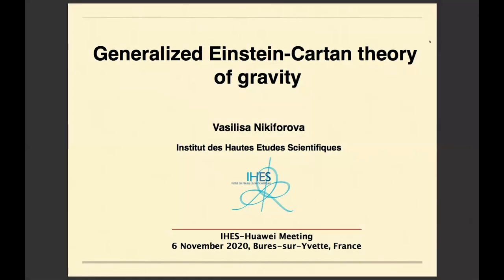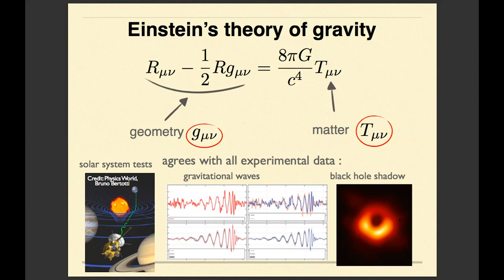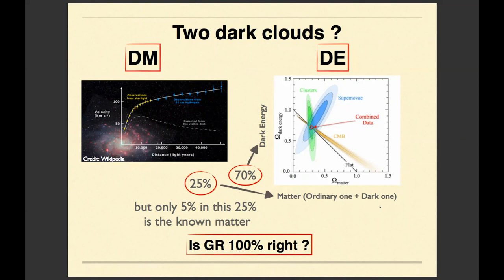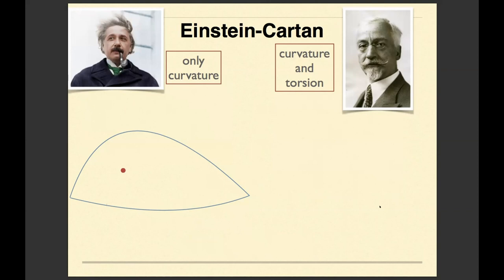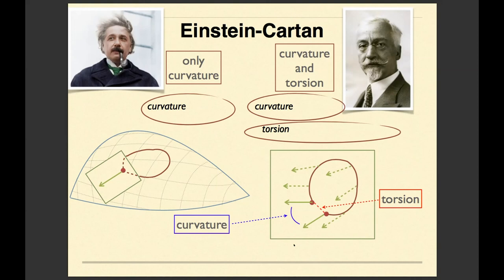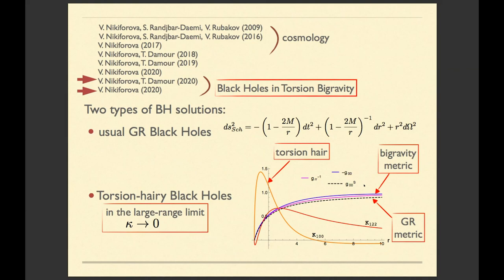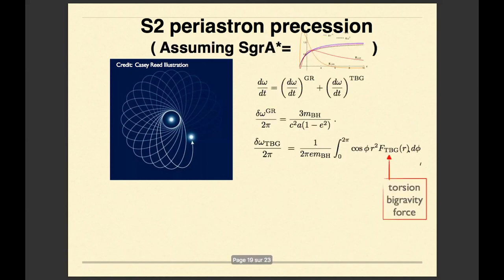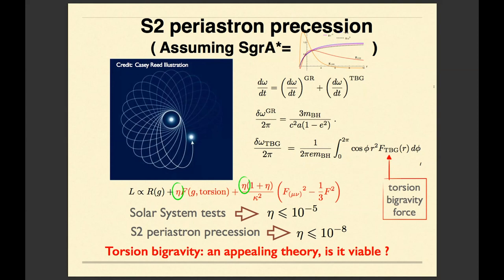Huawei Young Talents Programme - Vasilisa Nikiforova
The online ceremony celebrating the official launch of the Huawei Young Talents Program at the Institut des Hautes Etudes Scientifiques was held on 6 November 2020.